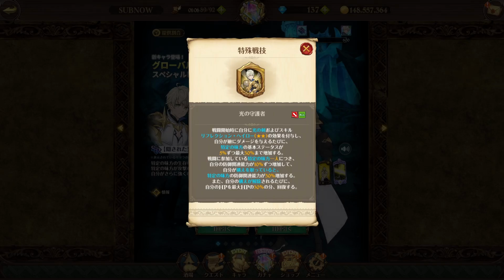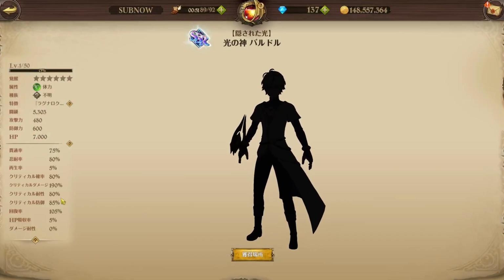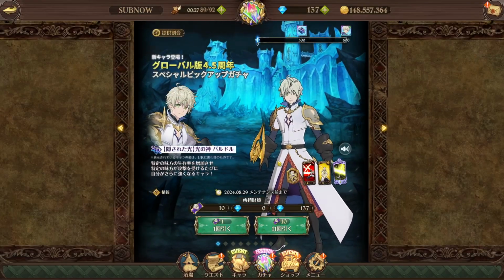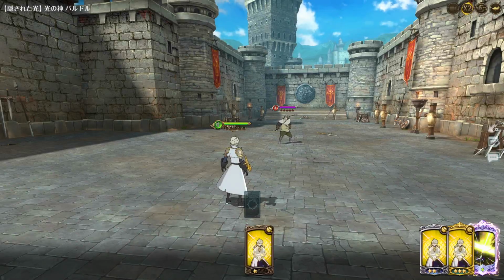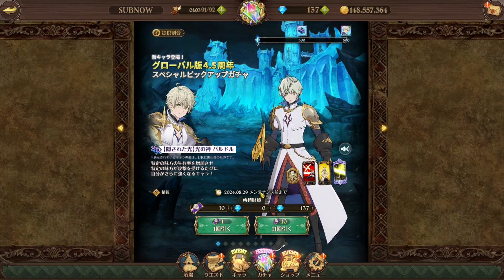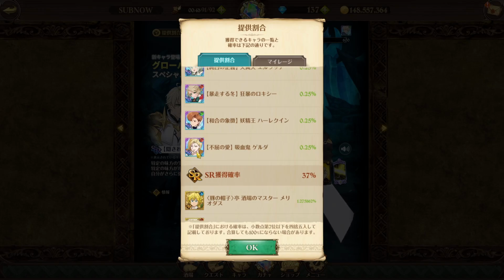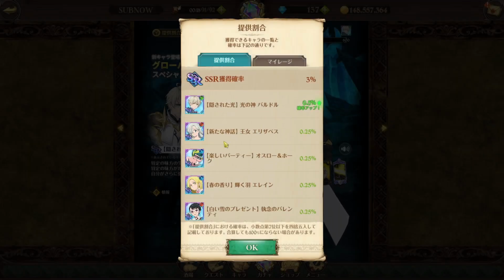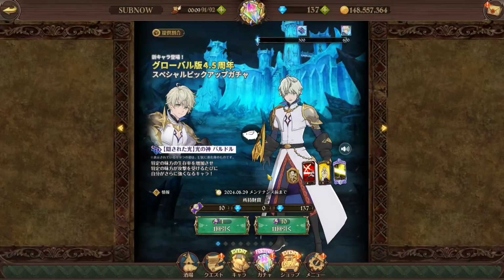SUMMON OR SAVE?? BALDR BANNER REVIEW!! - The Seven Deadly Sins Grand Cross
Collab is soon and the banner is 3 weeks, which means you can see what the collabs is before you summon.